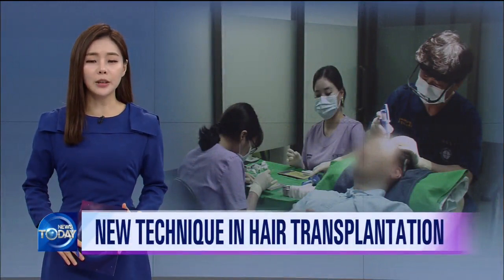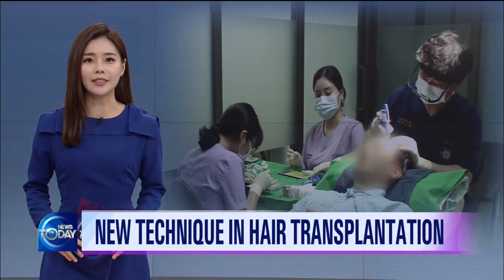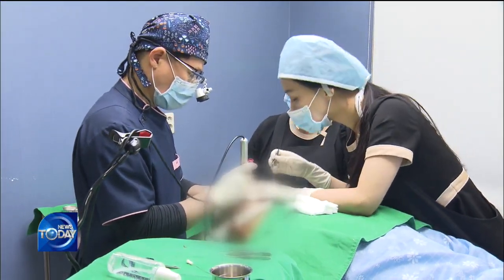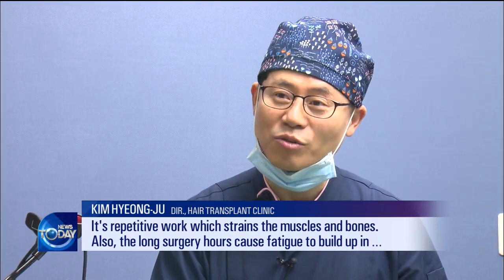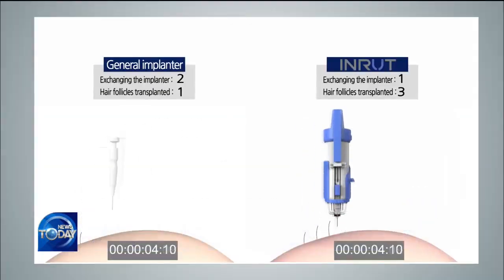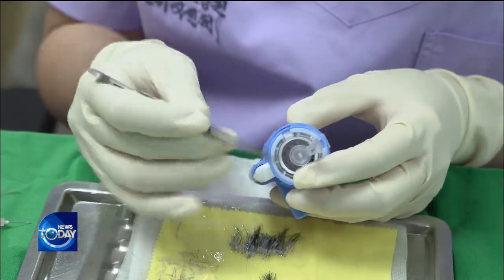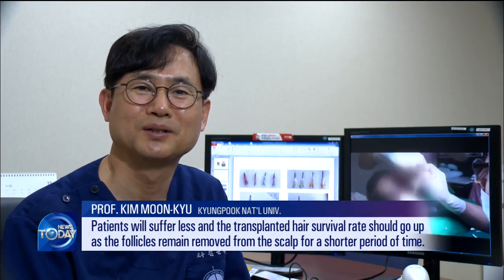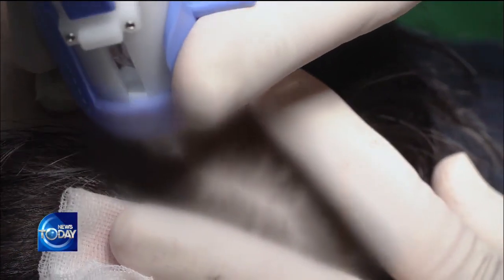NEW TECHNIQUE IN HAIR TRANSPLANTATION / KBS뉴스(News)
[Anchor Lead]
More than 40% of men around the world are said to be bald. Conventional hair transplantation required thousands of hair follicles to be surgically removed and implanted one by one. But now there is a new technique that dramatically reduces such inconvenience.
[Pkg]
Hair follicles are collected from a patient's back scalp and inserted into a syringe-like tool one by one to be transplanted at balding spots. It takes between two to three hours to implant more than 2,000 follicles, an exhausting procedure for both the doctor and the patient.
[Soundbite] KIM HYEONG-JU(DIR., HAIR TRANSPLANT CLINIC) : "It's repetitive work which strains the muscles and bones. Also, the long surgery hours cause fatigue to build up in medical staff members as well as patients."
This is the serial hair implanter developed by the Electronics and Telecommunications Research Institute. Unlike conventional tools, this device can transplant ten hair follicles at a time.
[Soundbite] CHOI EUN-CHANG(ETRI) : "One cartridge carries ten needles. A button turns the needles like a bullet chamber in a revolver."
The device used in the past had to be replaced every time a follicle was implanted, but with the new implanter, ten follicles can be transplanted before a new one is used. Fewer device replacements enabled surgery time to be shortened by more than an hour and better results.
[Soundbite] PROF. KIM MOON-KYU(KYUNGPOOK NAT'L UNIV.) : "Patients will suffer less and the transplanted hair survival rate should go up as the follicles remain removed from the scalp for a shorter period of time."
The multiple hair implanter, already commercialized in Korea, has also been registered with the U.S. Food and Drug Administration, paving the way for the product to enter the global markets.